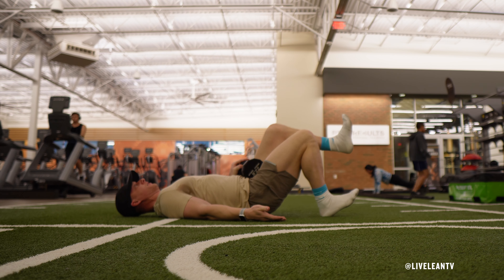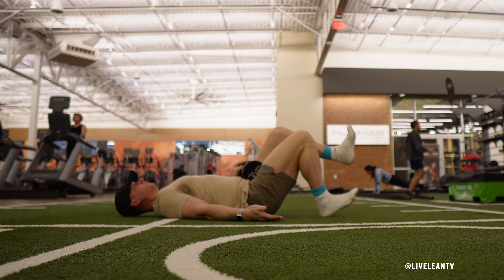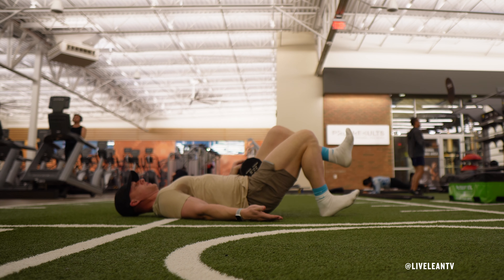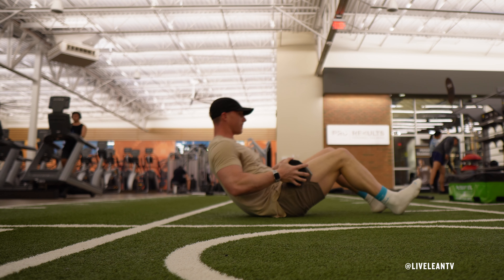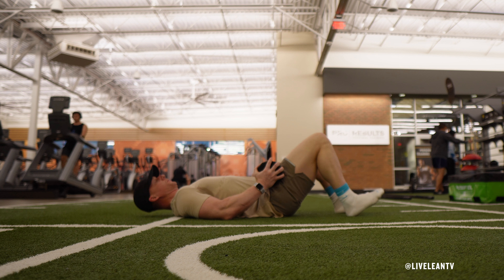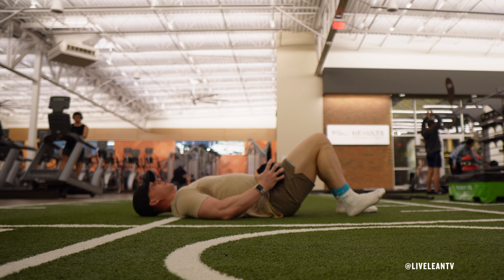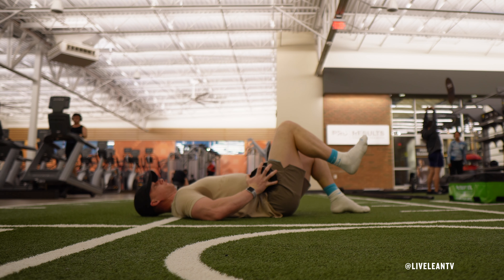How To Do A Single Leg Dumbbell Glute Bridge | Exercise Demonstration Video and Guide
The Single Leg Dumbbell Glute Bridge primarily targets the muscles in the glutes, with secondary involvement of the hamstrings and core stabilizers.

To get started:
1. Lie down on your back on the floor with your knees bent and feet flat on the ground, hip width apart.
2. Place a dumbbell on top of one hip, ensuring it's secure and won't roll off during the exercise.
3. Raise the bent knee with the dumbbell up into the air, with your other foot flat on the ground with the knee bent.
4. Brace your core to stabilize your spine, then press through the heel of your foot that's on the ground and drive your hips up towards the ceiling, until your body forms a straight line from your shoulders to your raised knee.
5. Focus on squeezing your glutes at the top of the movement to maximize activation.
6. Under control, slowly lower your hips back down to the starting position with control, while keeping your bent knee in the air.
7. Repeat all the reps on one leg, then switch legs and repeat.

Single Leg Dumbbell Glute Bridge:
► MUSCLES WORKED: Glutes, Hamstrings
► TYPE: Strength
► EQUIPMENT: Dumbbell
► EXPERIENCE: Intermediate